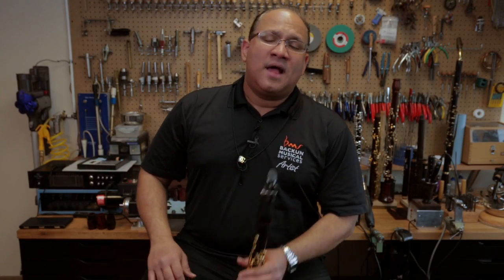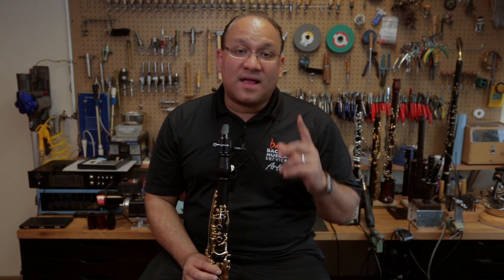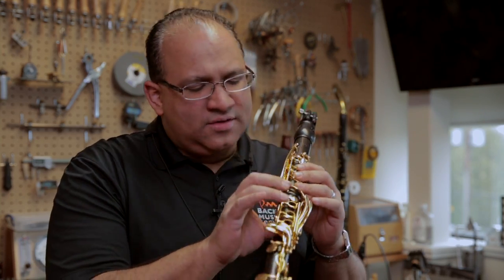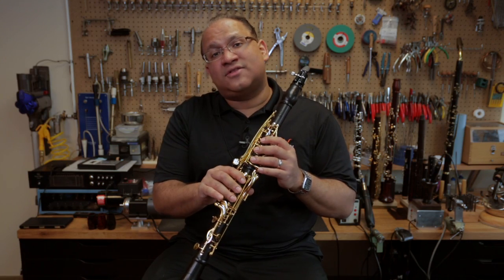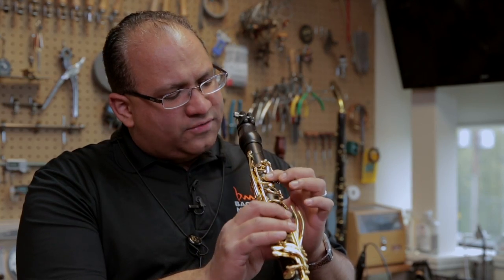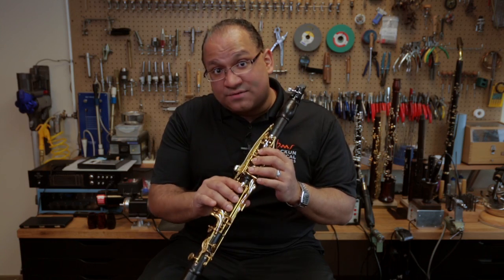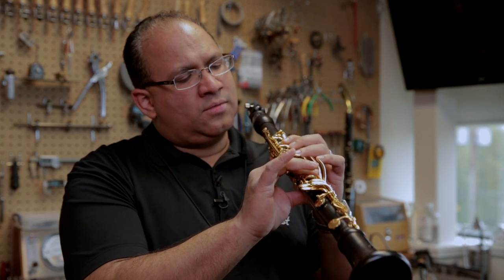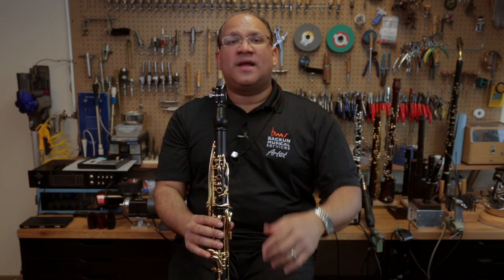Let's Talk About Brahms with Ricardo Morales | Backun Studio Series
Principal Clarinet of The Philadelphia Orchestra, Ricardo Morales talks about preparing the Brahms Symphony No. 3 orchestral excerpt for auditions.

To learn more about Backun Musical Services, as well as other Backun Clarinet products and the Artists who play them: visit our website, Like us on Facebook, Follow us on Twitter and subscribe to our YouTube channel.